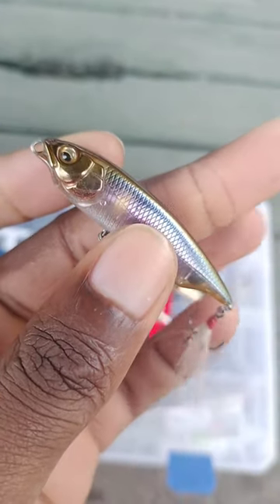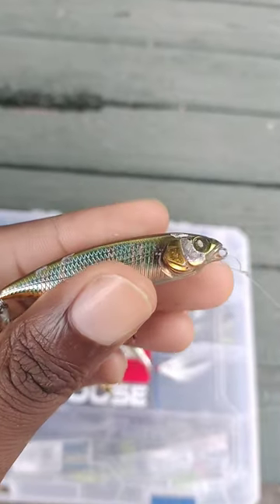1-Minute Review: Megabass KARASHI